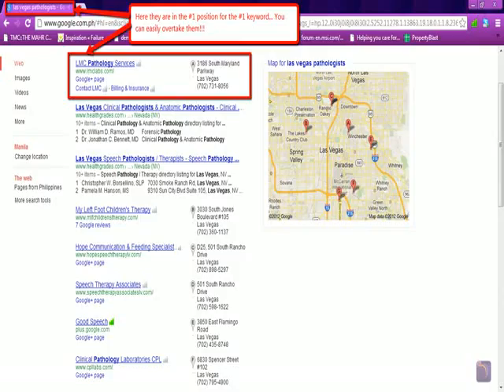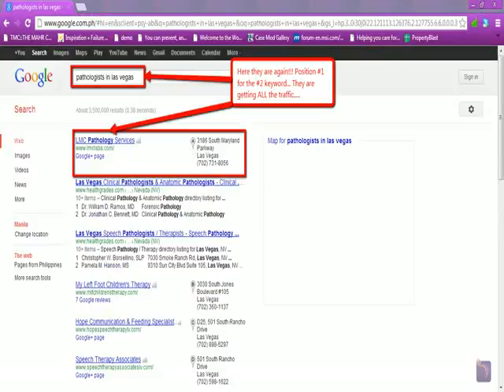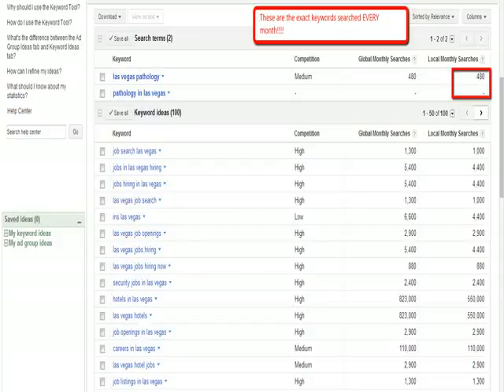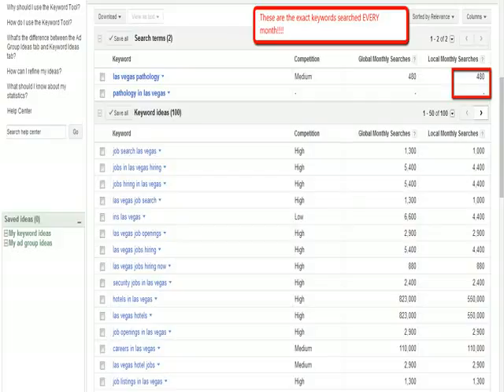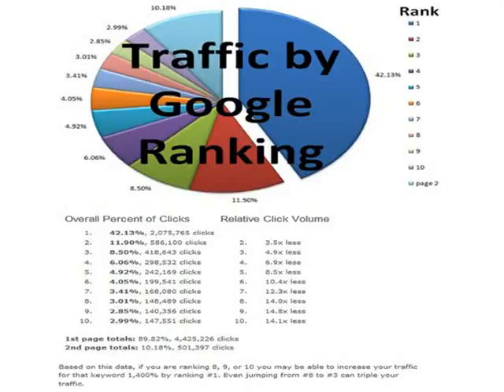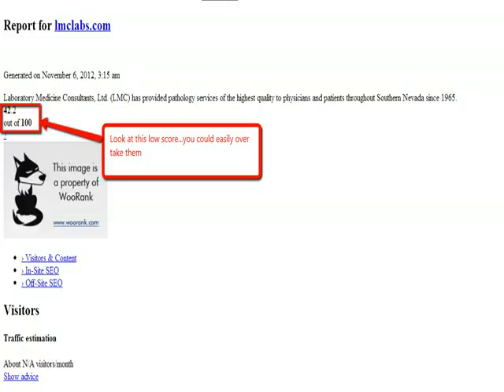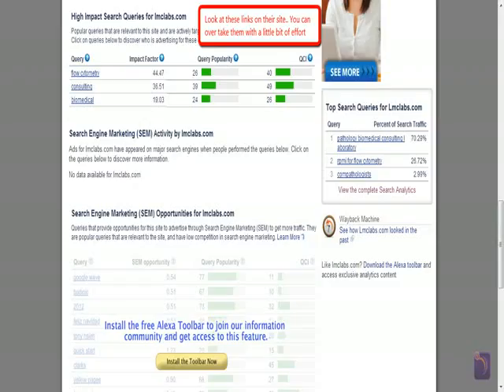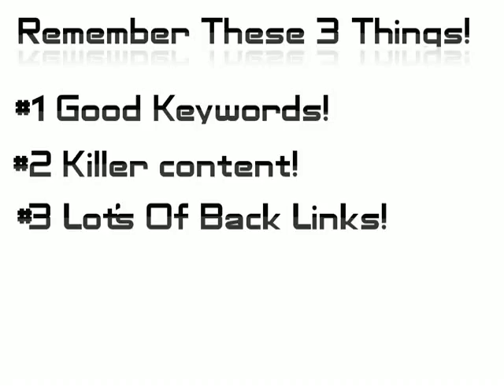Las Vegas Pathology